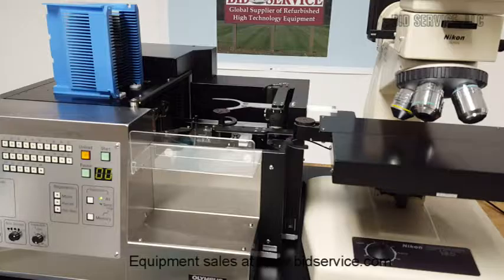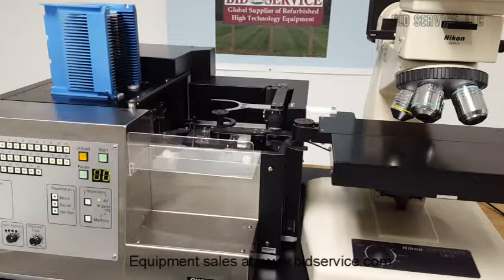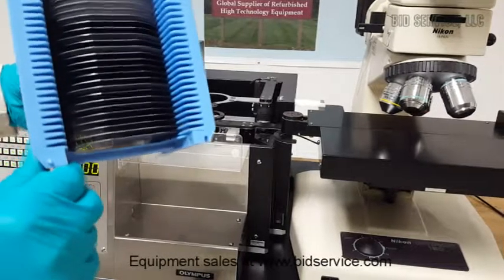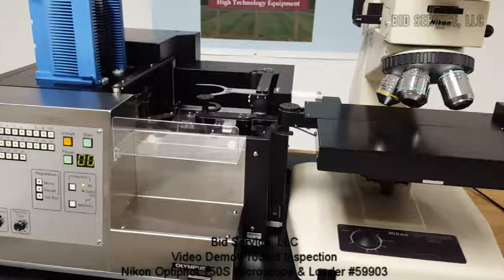Nikon Optiphot 150S Microscope & Loader #59903